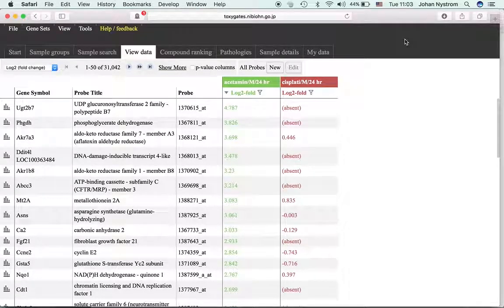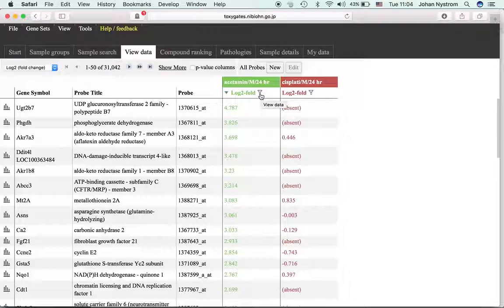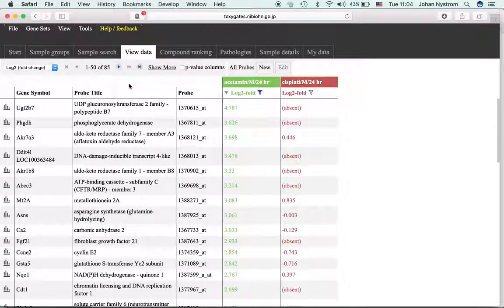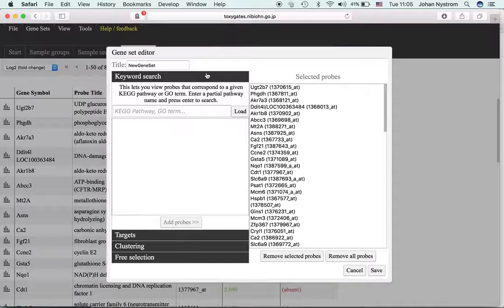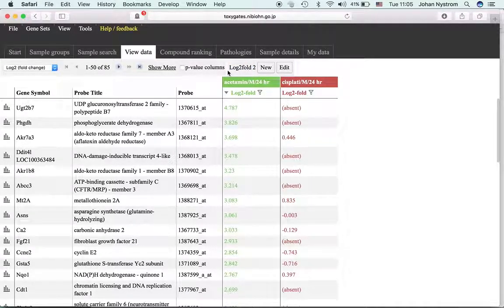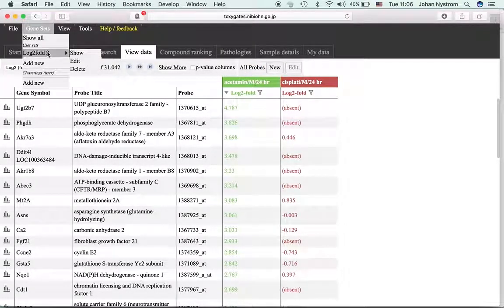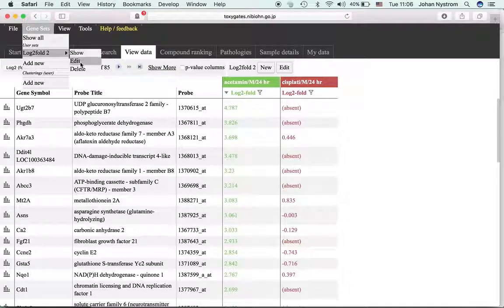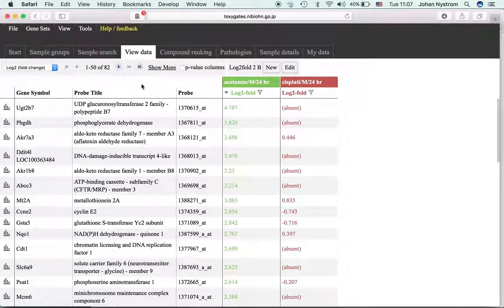Toxygates: 3. Managing gene sets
Toxygates is a platform for toxicogenomics data analysis, developed by the Mizuguchi lab at NIBIOHN.

In this video, we explain how to save and edit gene sets.